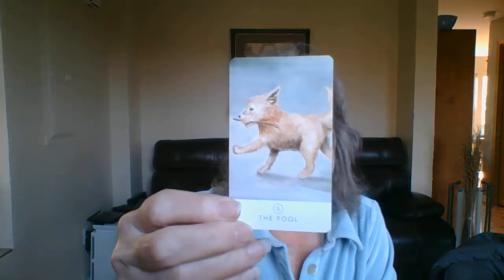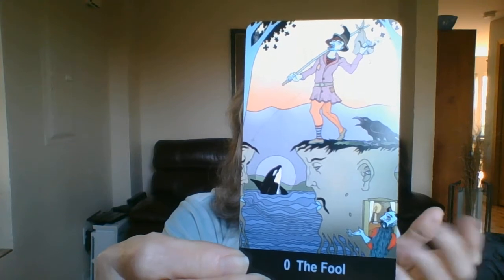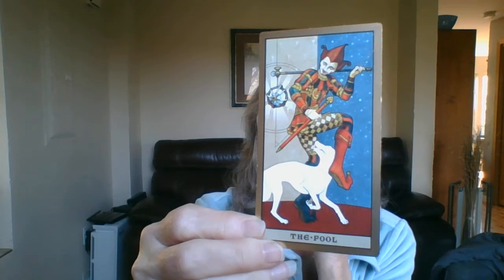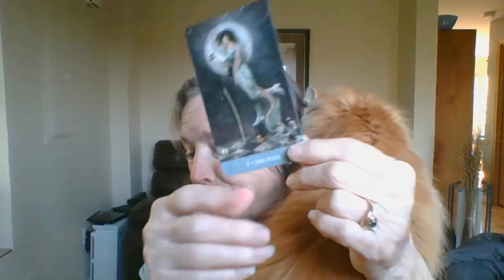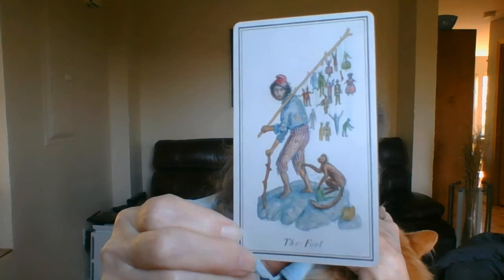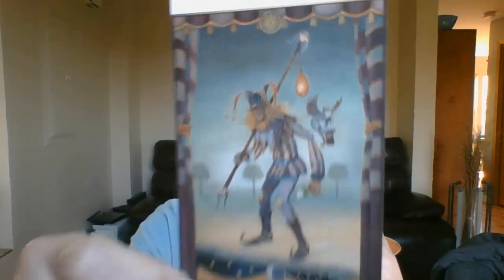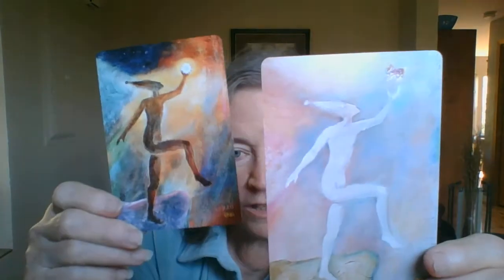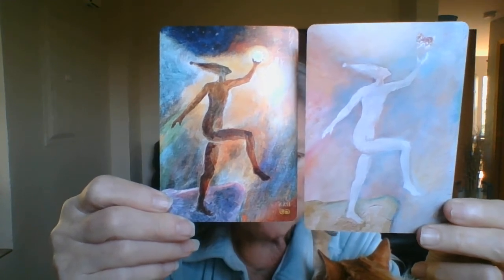TarotTrumpsTopTen The Fool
A response to Kelly Bear's video on top ten versions of a trump card, in this case, The Fool. Here are 10 fools that I love!
The Decks:

The Carnival at the End of the World Tarot by Kahn & Selesnick,
The 78 Tarot Carnival Edition by 78 Tarot, Fool card by Poul Dohle (OOP)